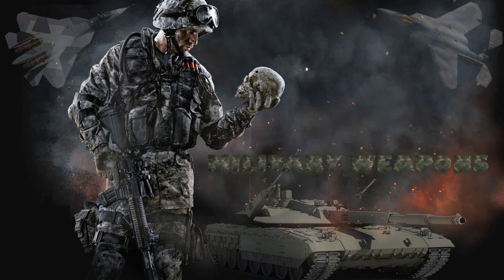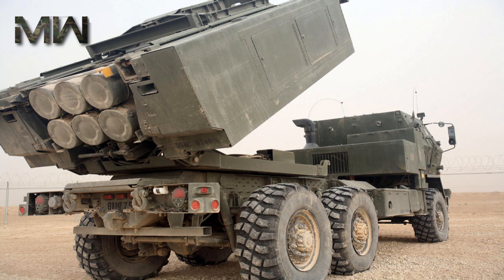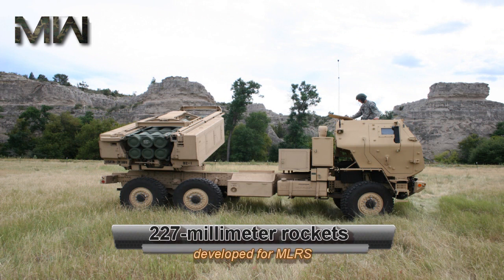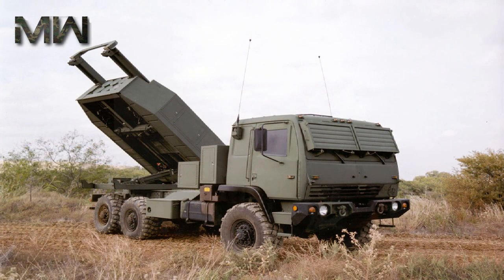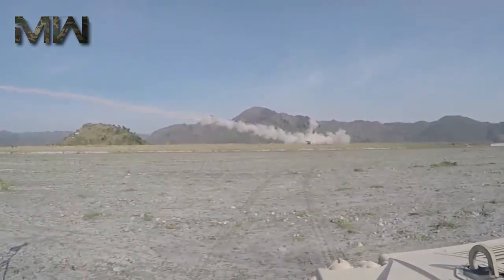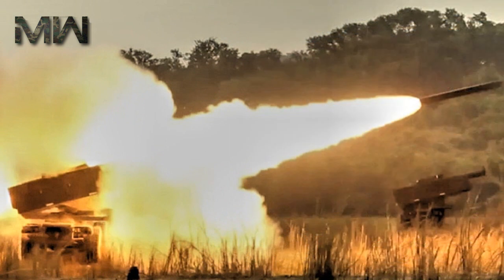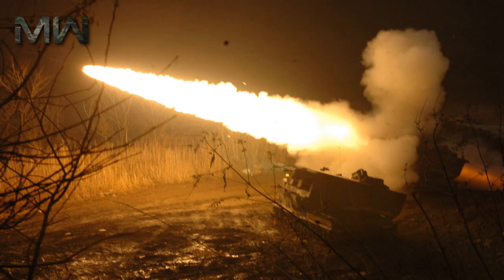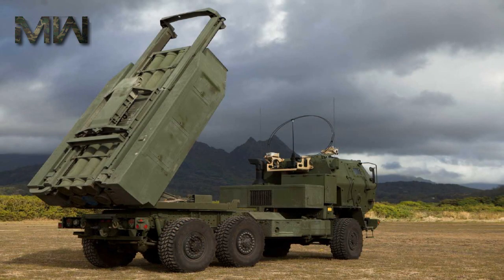HIMARS (M142): US Rocket Artillery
The M142 High Mobility Artillery Rocket System (HIMARS) is a light multiple rocket launcher developed.
The HIMARS carries six rockets or one MGM-140 ATACMS missile on the U.S. Army's new Family of Medium Tactical Vehicles five-ton truck, and can launch the entire Multiple Launch Rocket System Family of Munitions. HIMARS is interchangeable with the MLRS M270A1, carrying half the rocket load.

The launcher is C-130 transportable. The chassis is produced by BAE Systems Mobility and Protection Systems, the OEM of the FMTV. The Rocket launching system is produced by Lockheed Martin Missiles & Fire Control.

Type: Rocket artillery, Tactical ballistic
Place of origin: United States

Manufacturer: Lockheed Martin Missiles & Fire Control, BAE Systems
Unit cost: $5.1 million (2014)

Crew: 3- Gunner, Driver, and Launcher Chief
Weight: 11,000 kg
Length: 7 m
Width: 2.4 m
Height: 3.2 m
Vehicle Range: 480 km
Road Speed: 85 km/h
Armament: 6 × 227 mm M270 series rockets or 1 MGM-140 ATACMS missile

Traverse : 360
Rate of fire: 1, 2, 4, All 6
Maximum firing range: 2–300 km

Armor: light
Operational range: 480 km
Speed: 85 km/h
Accuracy : Guided

Artillery Systems & Ballistic Missiles || Military Weapons
Music Info:
Jingle Punks - Earthy Crust